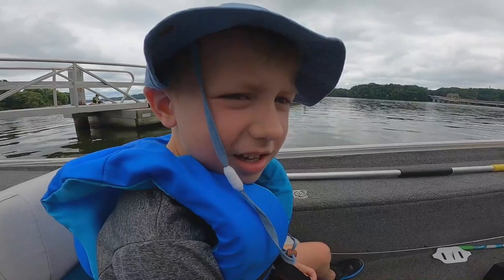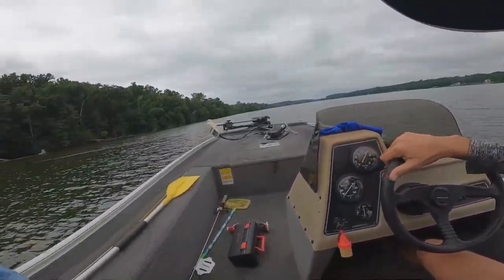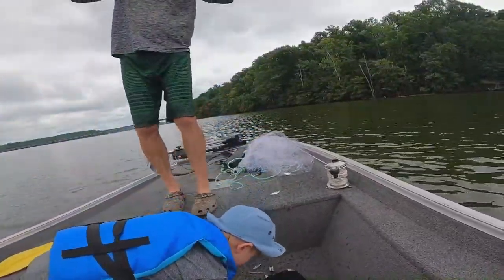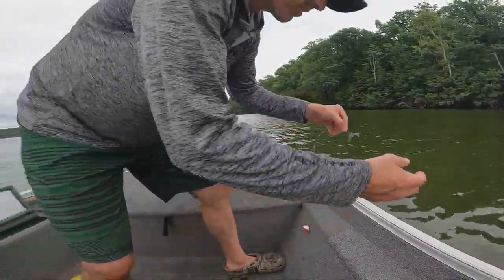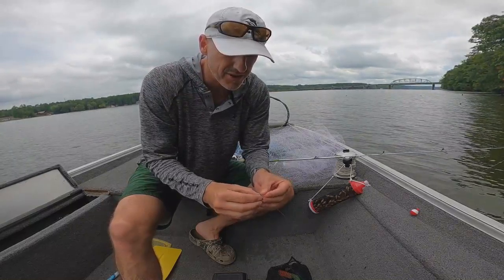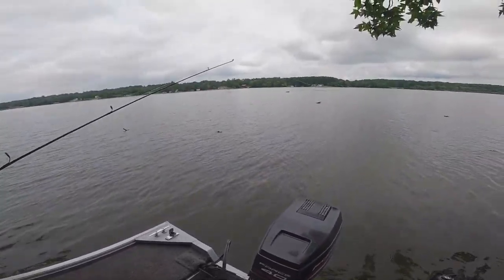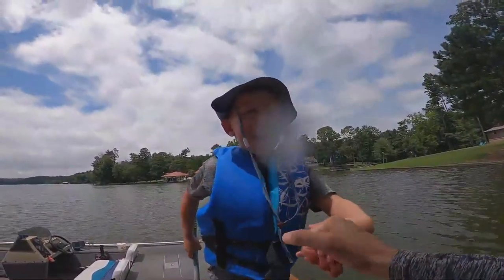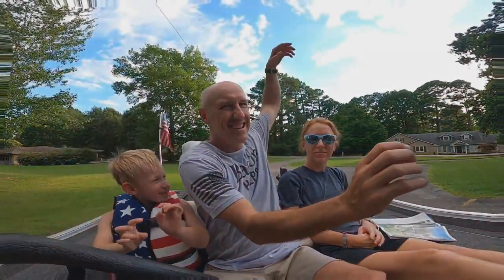Catching GAR, CATFISH, & THROWING THE CASTNET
We hope you are entertained by watching us FISH :-) and catch a GAR, CATFISH, and throwing the castnet